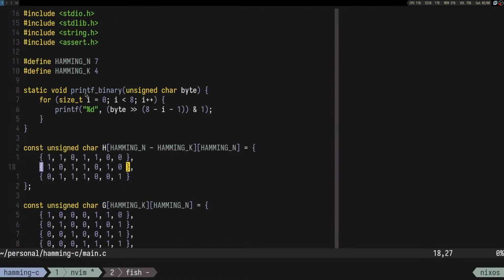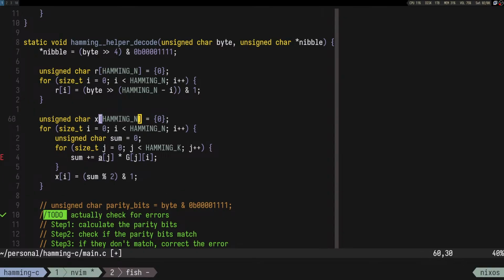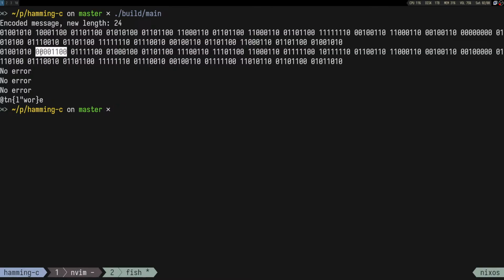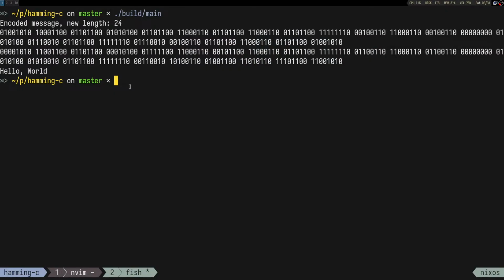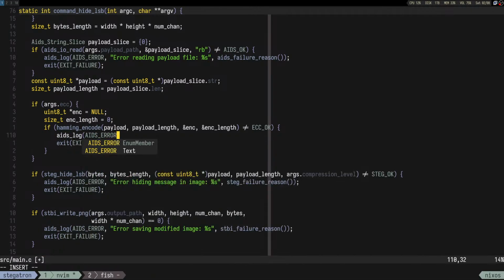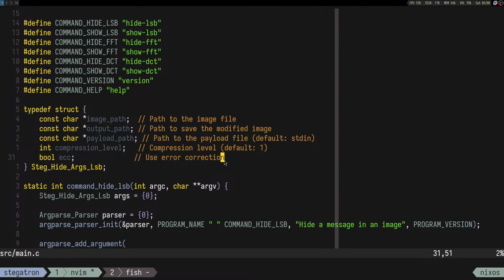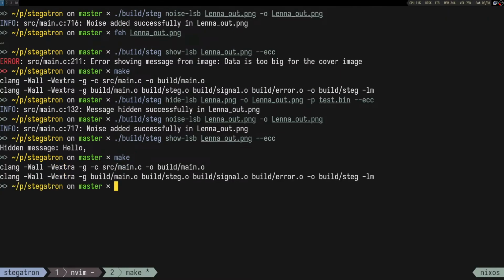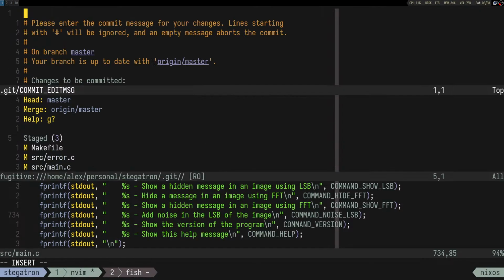Hamming Error Correction Code | Live Stream